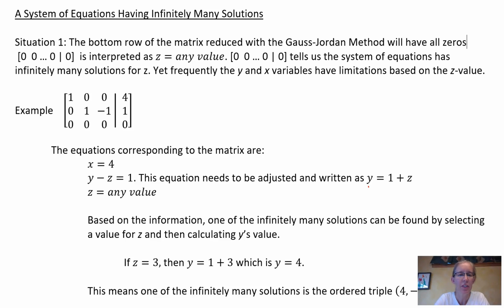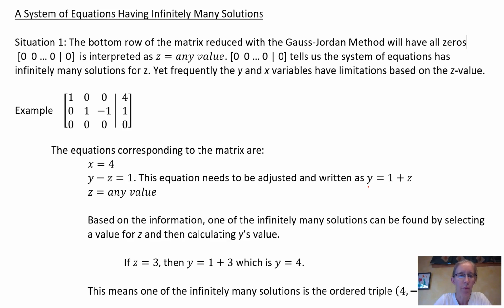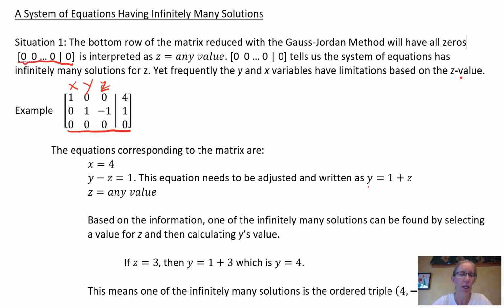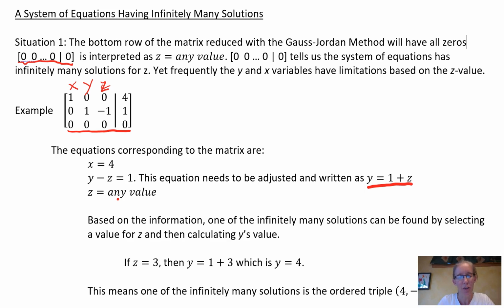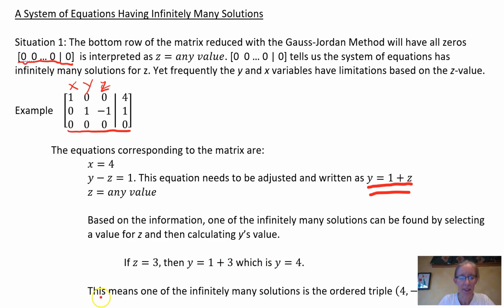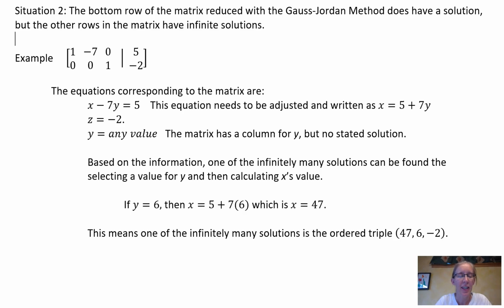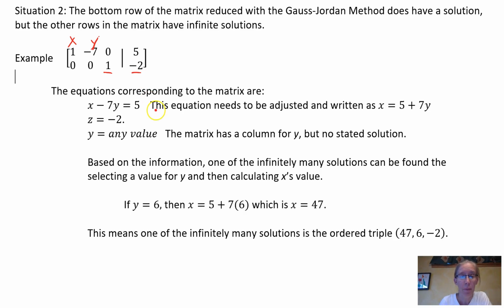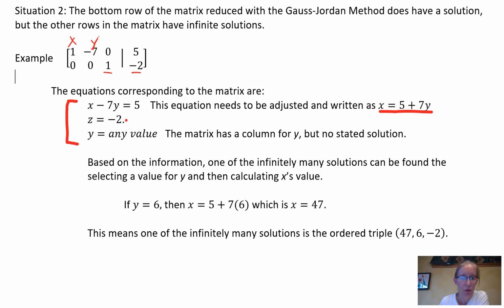A System of Equations Having Infinitely Many Solutions